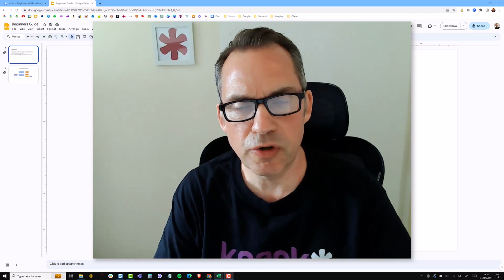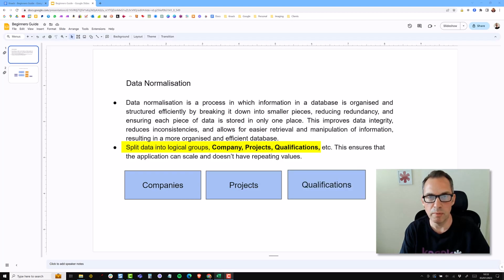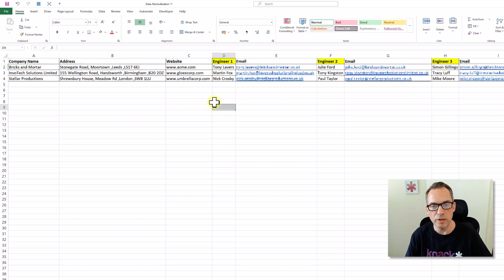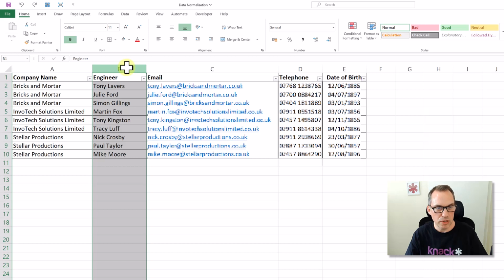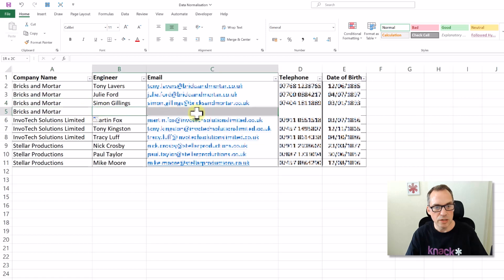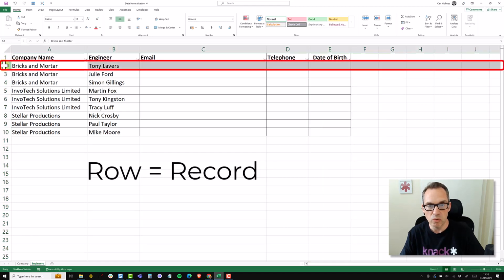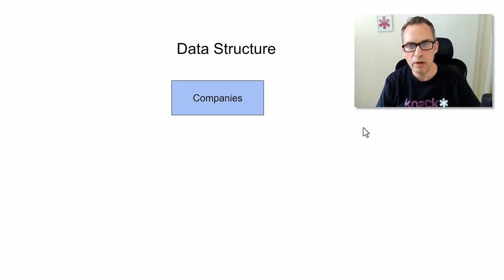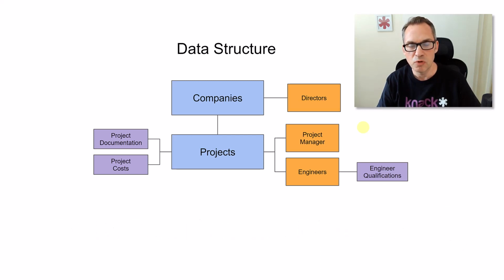Exploring Data Normalisation: A Crucial Foundation for Database Building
Before diving into database creation, understanding data structure is key! Learn about data normalization and how it efficiently organises information by breaking it into logical groups.

In this tutorial, I illustrate the concept using practical examples, emphasising the importance of scalability and reporting flexibility.

Get familiar with database terminology: tables (spreadsheets), fields (columns), records (rows), and attributes (column constraints).